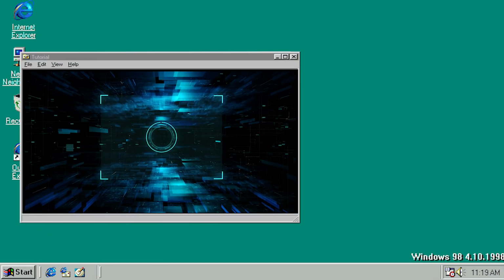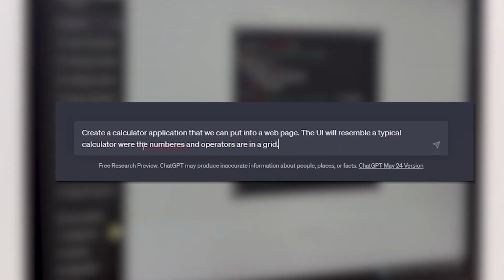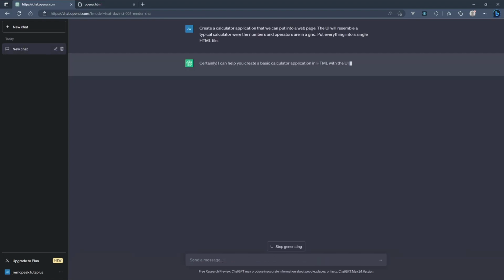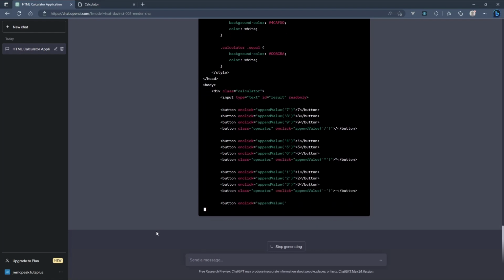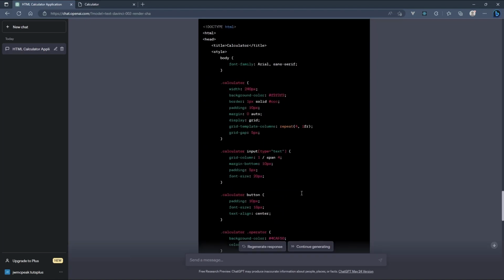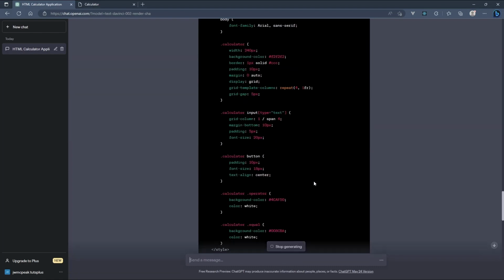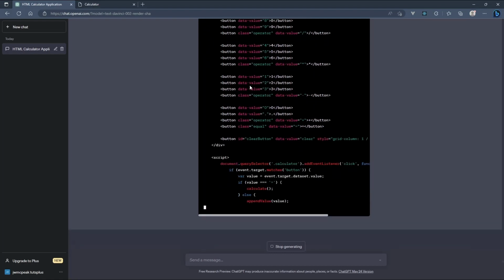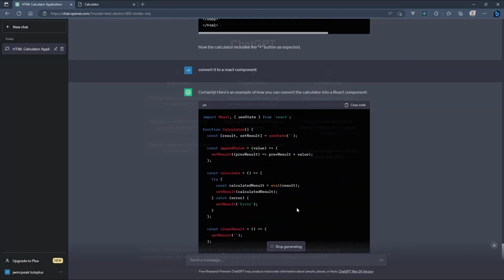How to Write Code With ChatGPT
AI is revolutionizing the way developers write code. Learn how to write code with ChatGPT in this step-by-step tutorial.

ChatGPT is an AI chat application that has been trained on a vast number of code examples. This makes it a powerful assistant to the working coder.

Using ChatGPT to generate code is similar to the process of writing code: we start with an idea and progressively refine it with a series of instructions.

For this tutorial, we’ll create an calculator that can be embedded in a website. Follow along to learn how to prompt ChatGPT to write and progressively refine a working web app.

Envato Tuts+
Discover free how-to tutorials and online courses. Design a logo, create a website, build an app, or learn a new skill